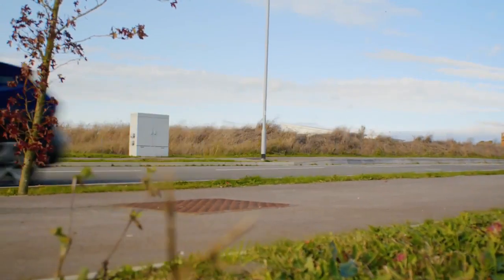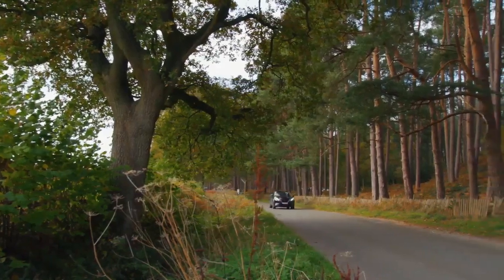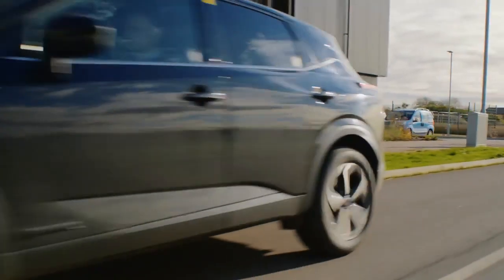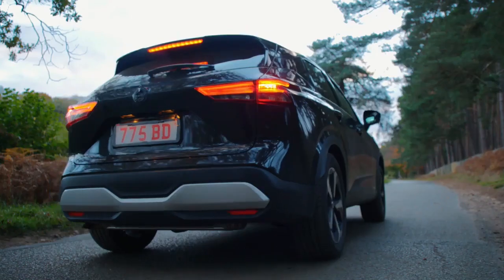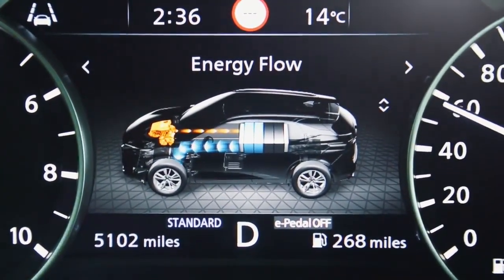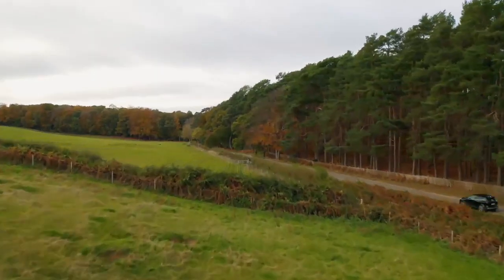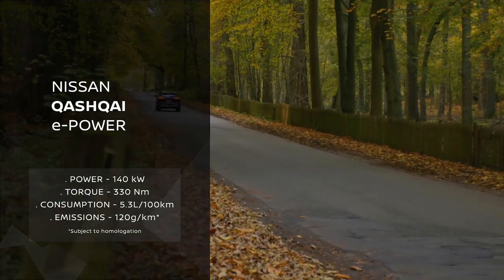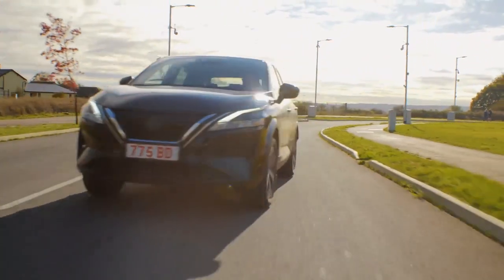Nissan Qashqai e-POWER | e-POWER technology explained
Hear from Adam Robertson, Lead Engineer on e-POWER at Nissan Technical Centre Europe, about how e-POWER, Nissan's unique electrified technology, works.

*Figures shown WLTP cycle pending official homologation at time of recording. WLTP shown are for comparability purposes. Actual real world driving results may vary depending on factors including weather conditions, driving styles, vehicle load or any accessories fitted after registration.